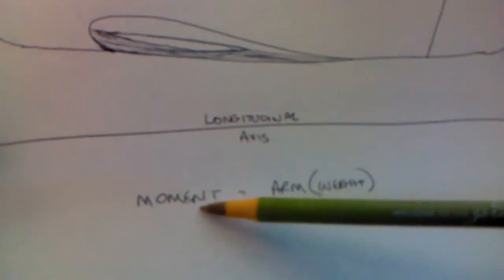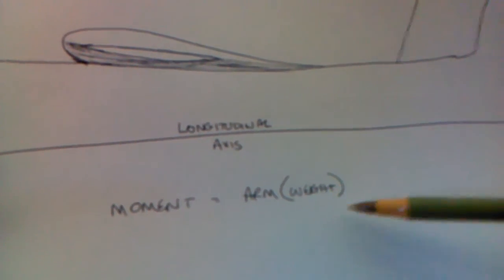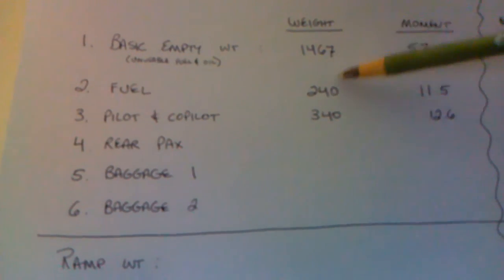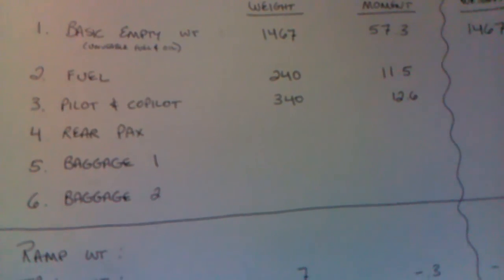A/V7 Part 1